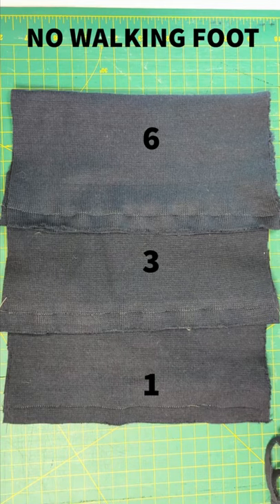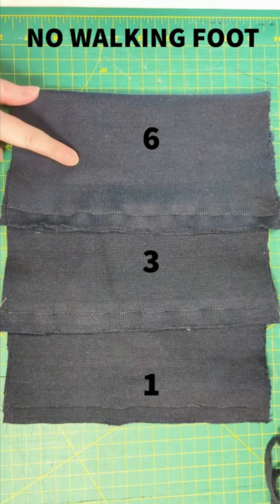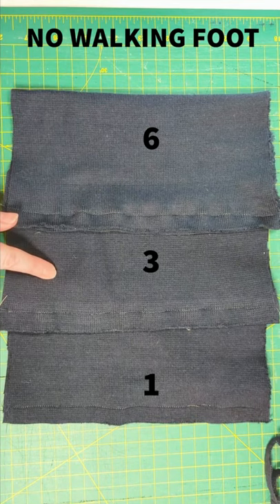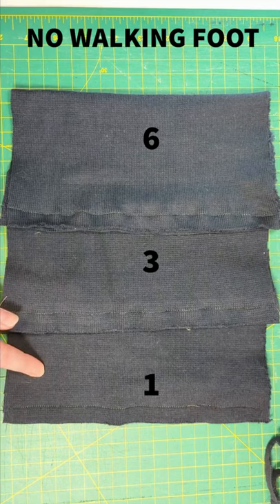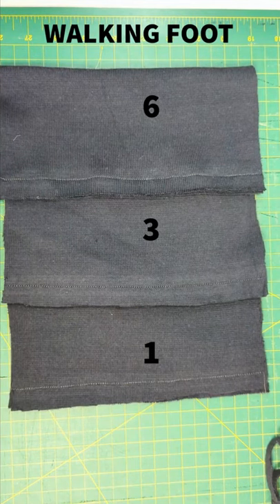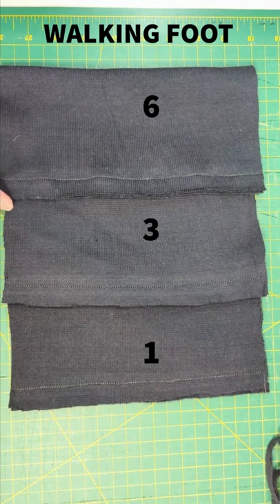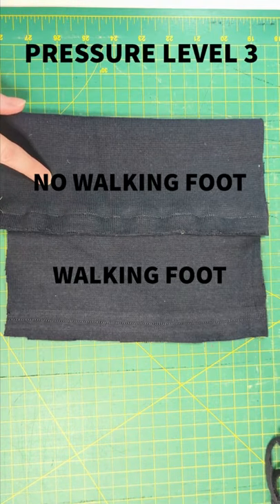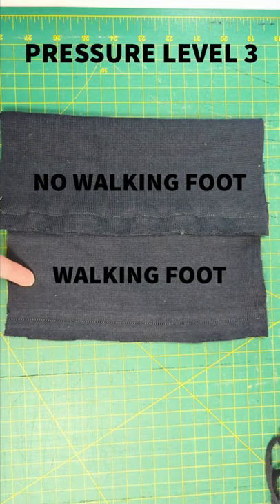Do you need a walking foot to sew knit fabrics? Find out the results of our test!